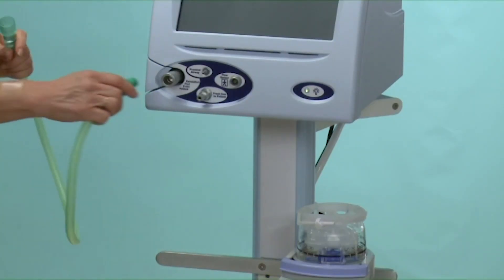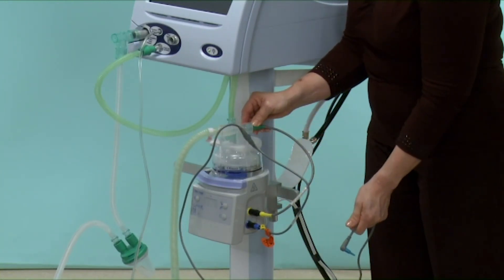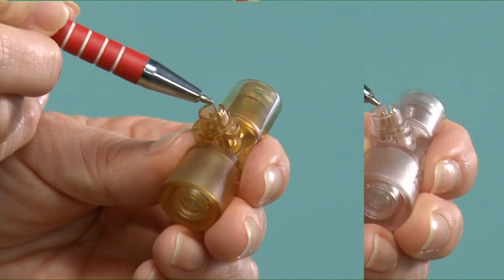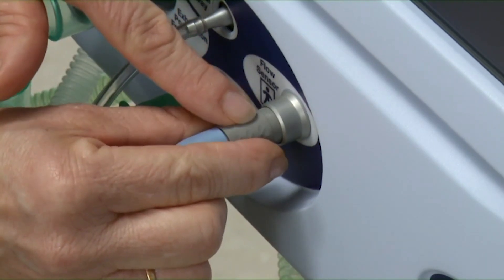SLE5000 | 2. Set up and connection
SLE has always worked hard to make our ventilators easier to use. Essential functions are never more than a couple of button pushes away. Take a look our our easy to understand guides.